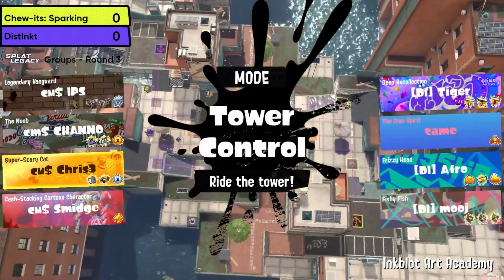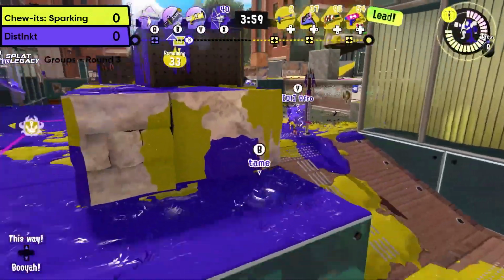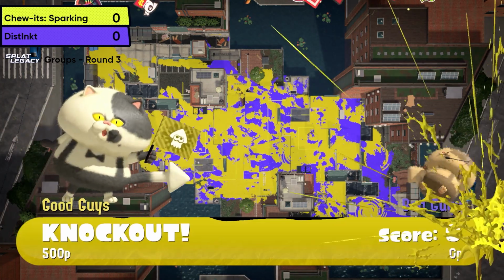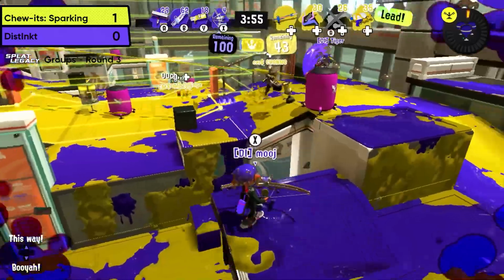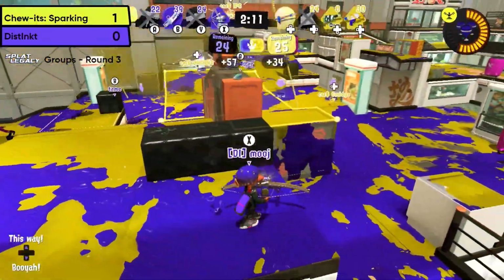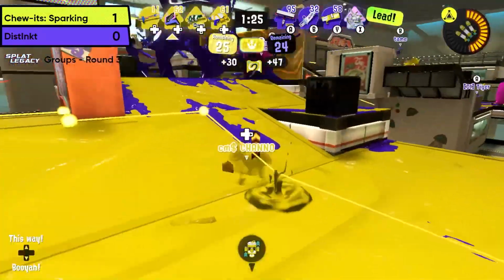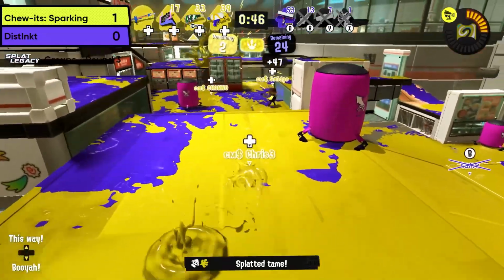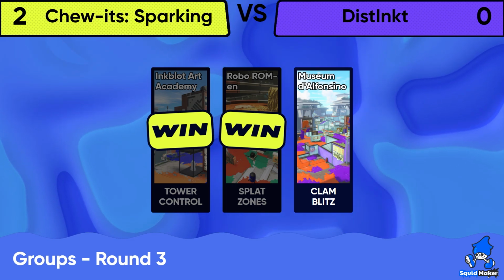Chew-its: Sparking flavour v DistInkt | Splat Legacy - Groups Round 3 | Splatoon 3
Chew-its: Sparking flavour vs DistInkt match from the group's stage in the Splat Legacy LAN finals event. This event was played in November 2024.

Casters:
Pat